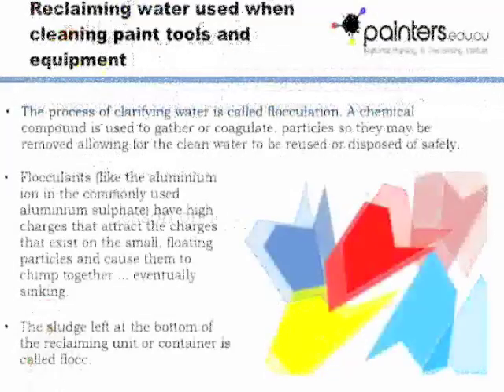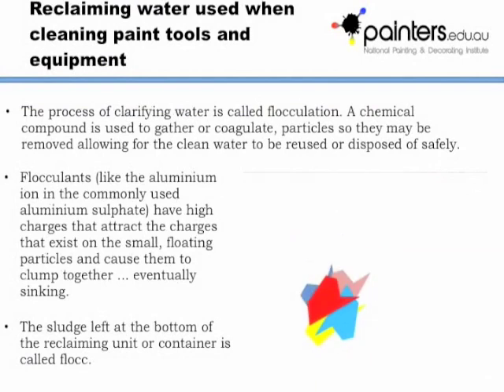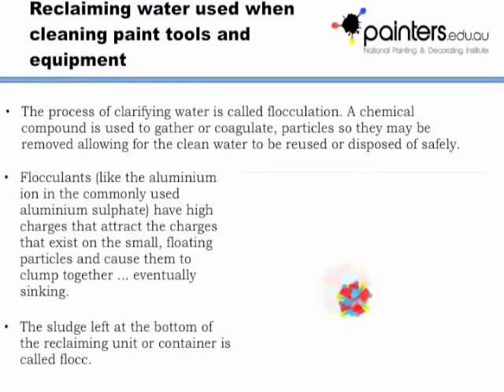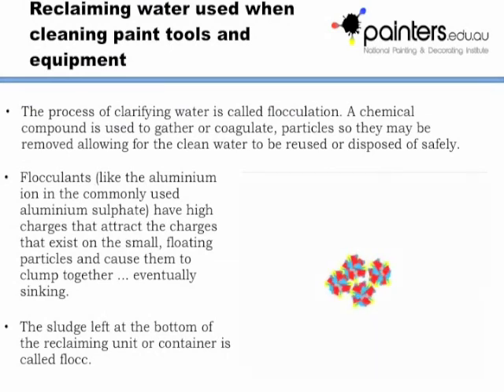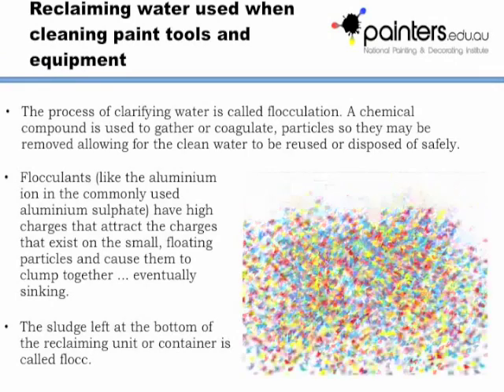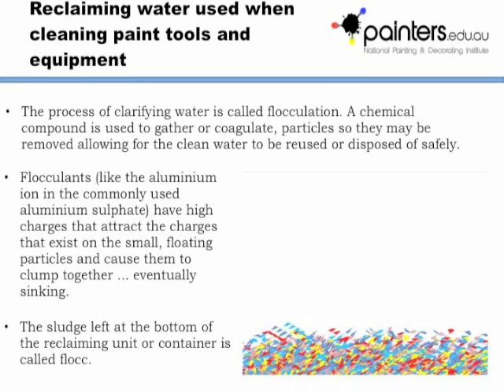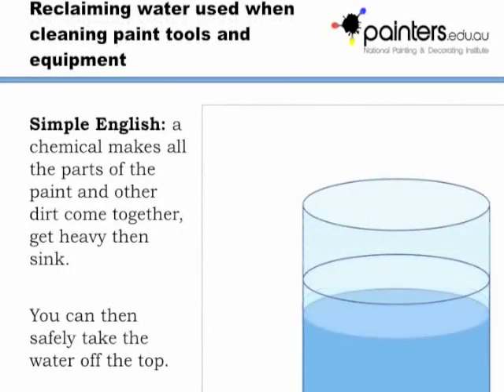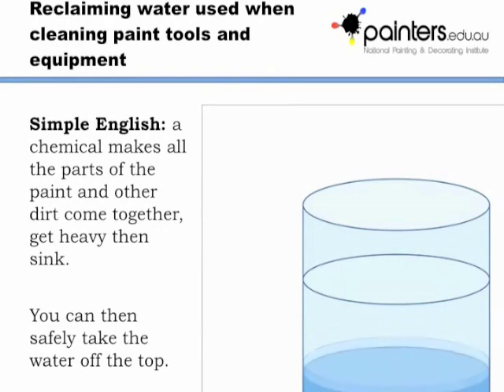Flocculation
This short video illustrates how flocculation occurs. Flocculation of waste water used when cleaning water based painting tools and equipment is an effective environmentally sustainable way of managing contaminated water.